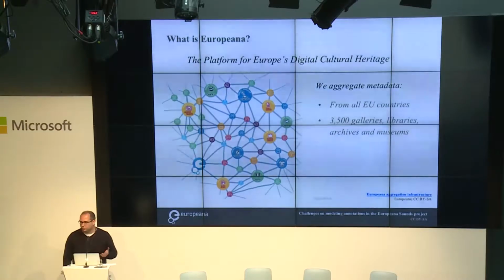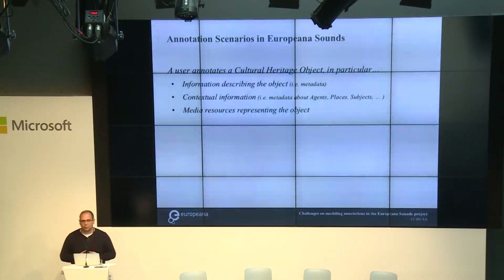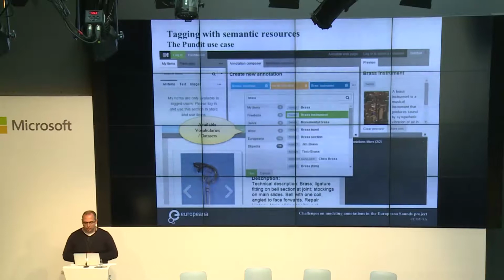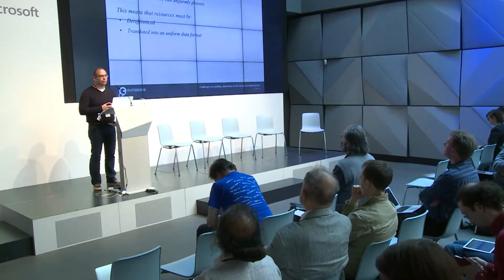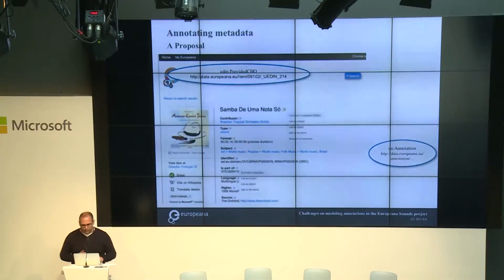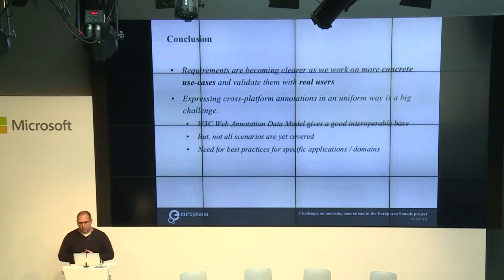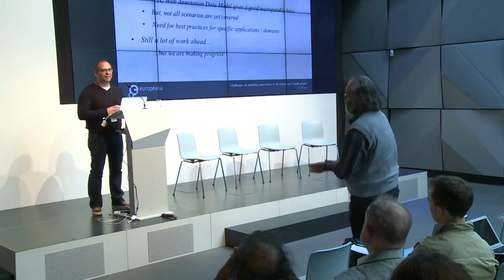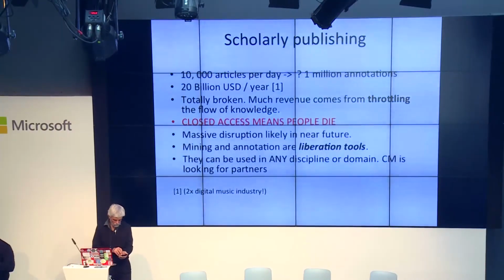Challenges on modeling annotations in the Europeana Sounds project ~ Hugo Manguinhas @ I Annotate 20